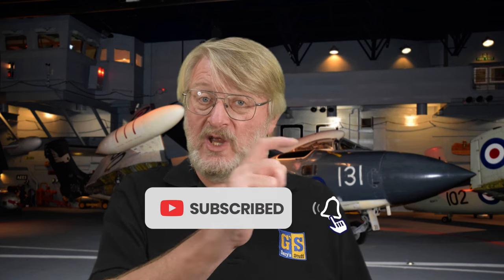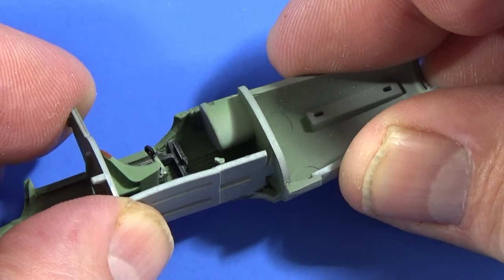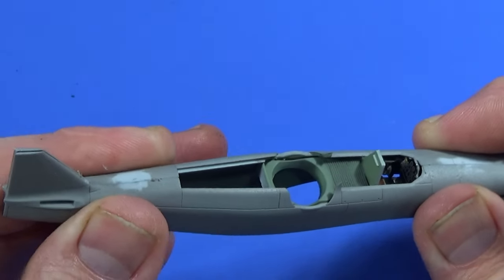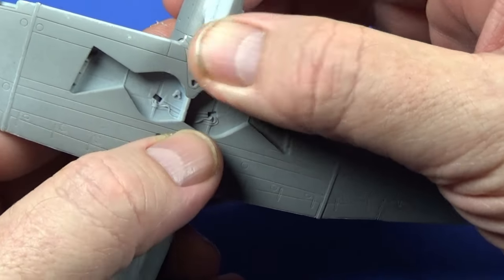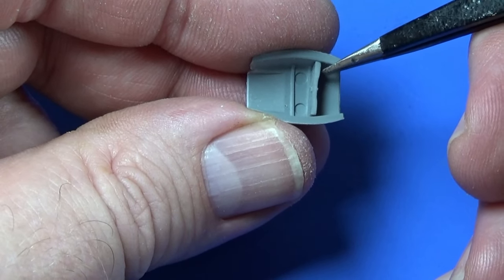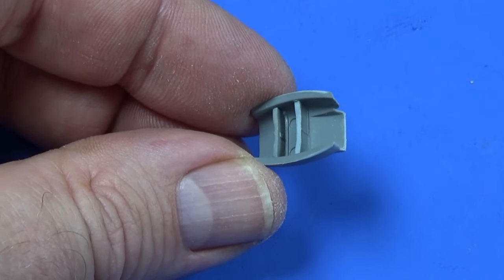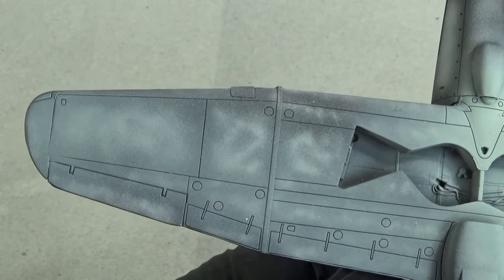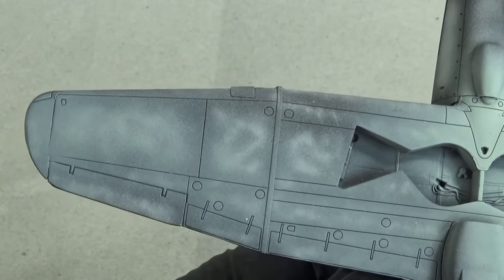AIRFIX DEFIANT 1/72 HOW TO BUILD IT!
Today I'm building the Boulton Paul defiant in 1/72 scale from Airfix

00:00 Introduction
02:20 Cockpit
05:40 Fuselage
07:25 Wings
09:03 Tail
09:24 Radiator
12:47 Canopy
14:10 Paint
15:50 Turret assembly
17:23 Undercarriage
19:46 Props & Exhaust
20:45 Turret fitting
21:28 Conclusions